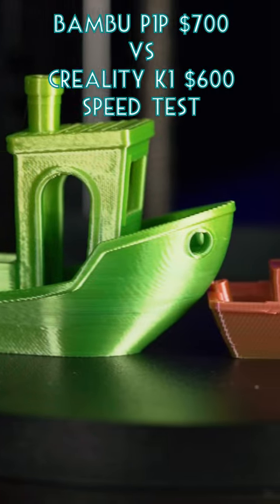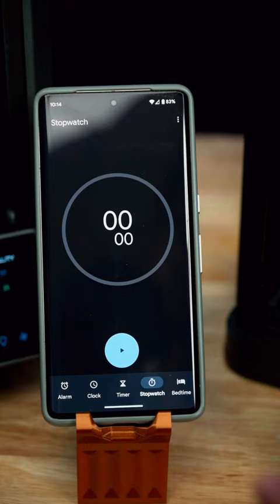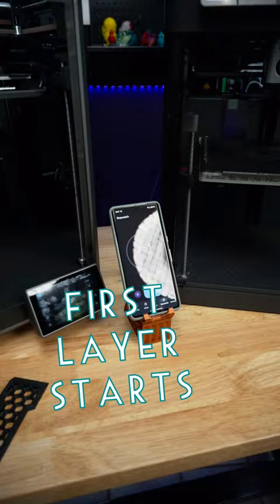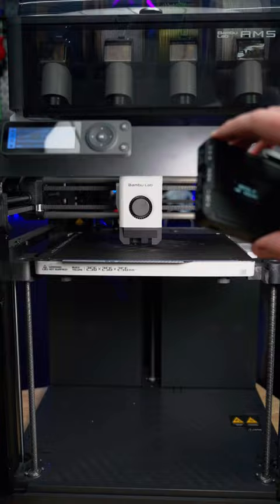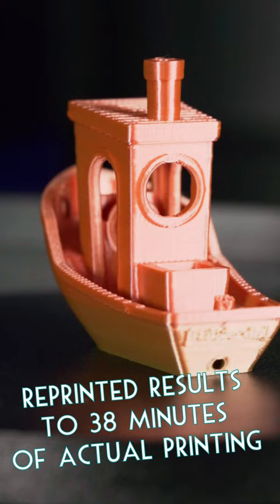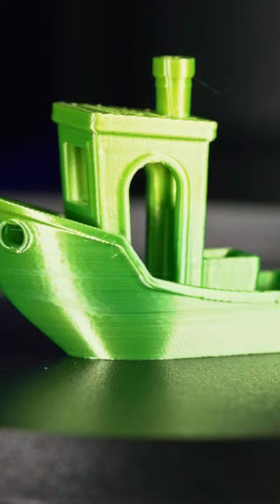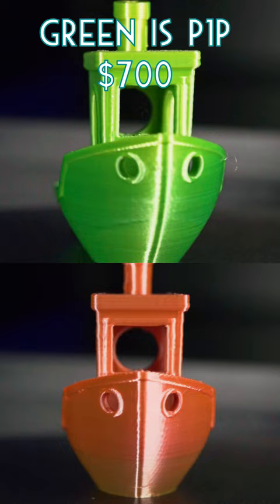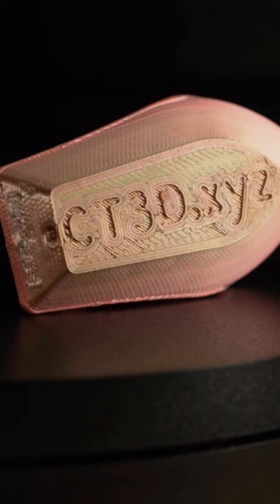Creality K1 vs P1P 3D Printer Speed Test 🚀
K1 on Amazon

My Favorite Starter 3D Printer